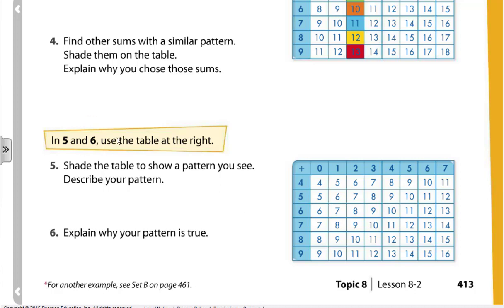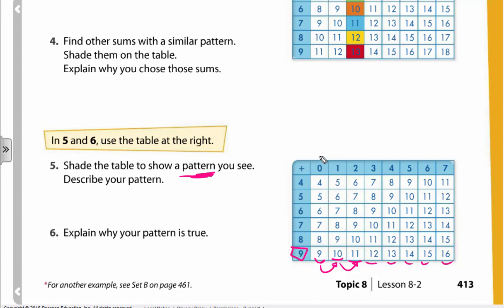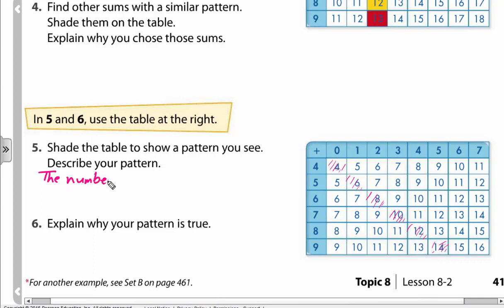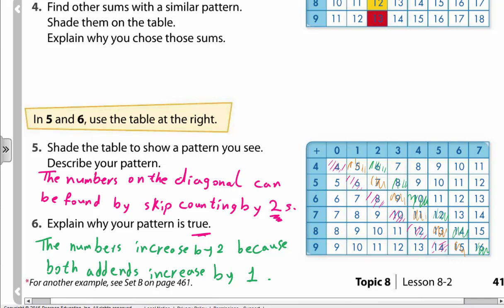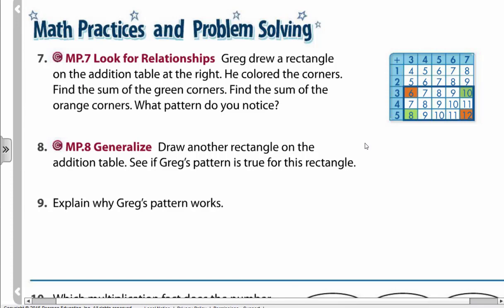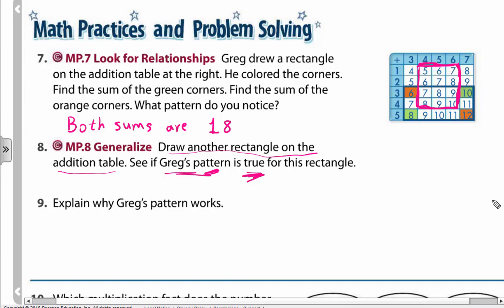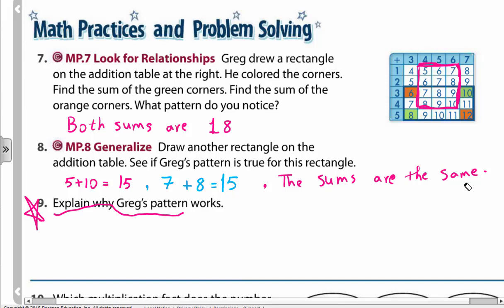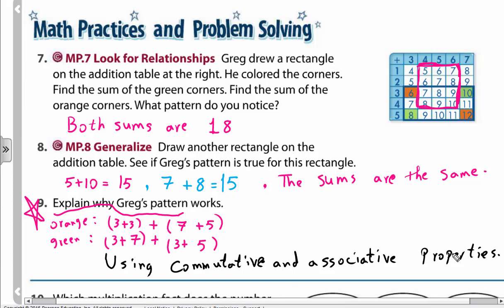continue 8 2 Algebra addition patterns